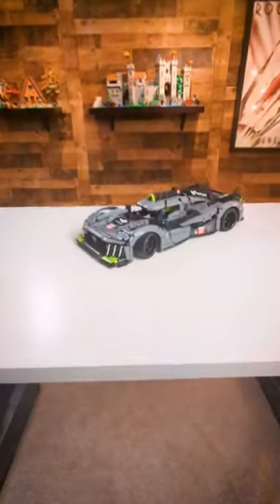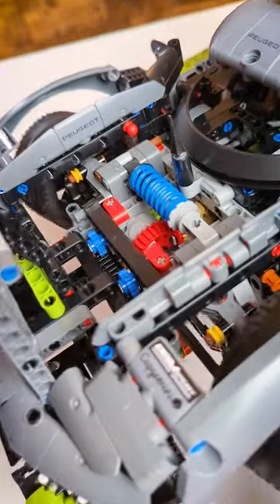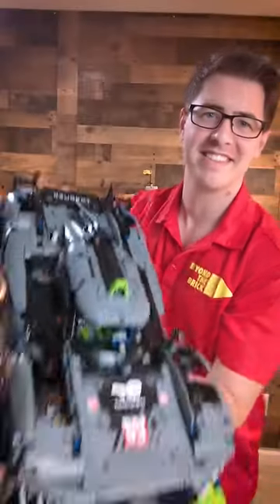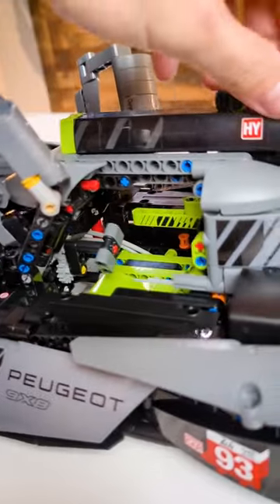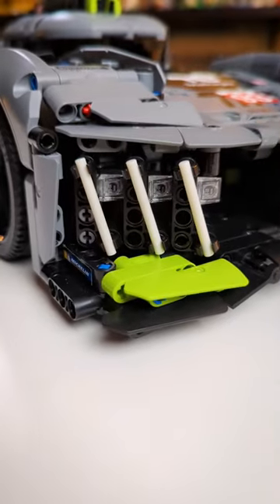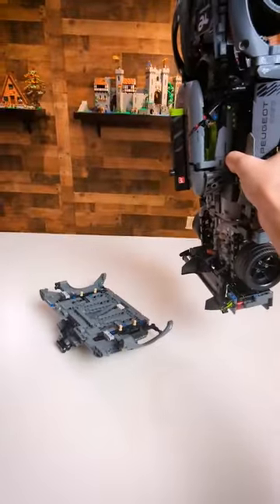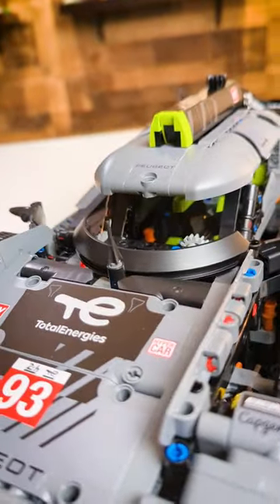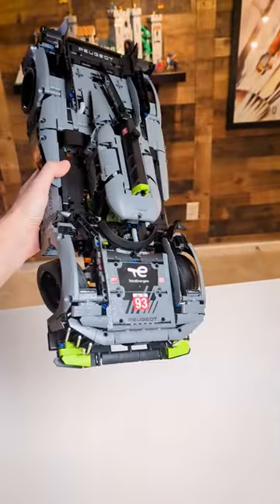LEGO PEUGEOT 9X8 24H Le Mans Hybrid Hypercar set review